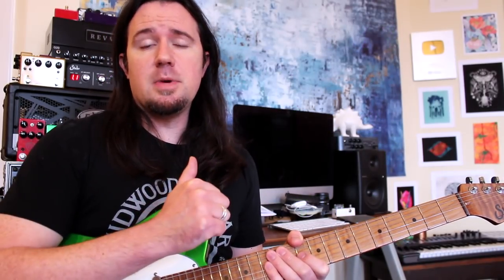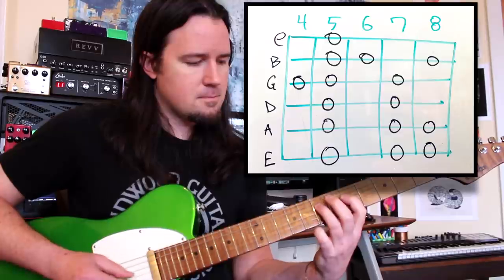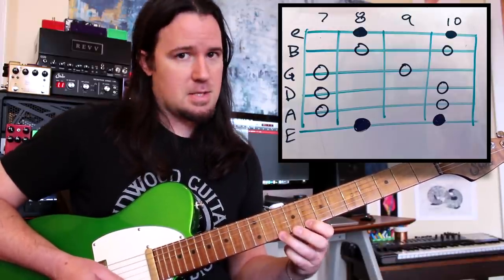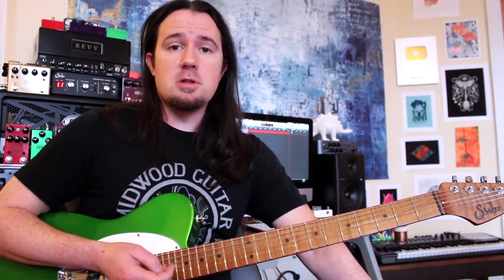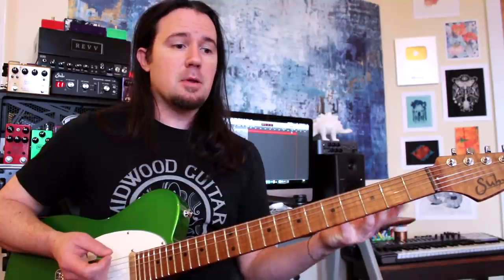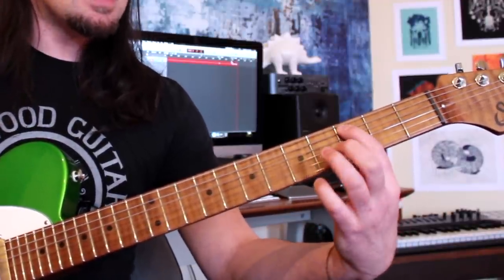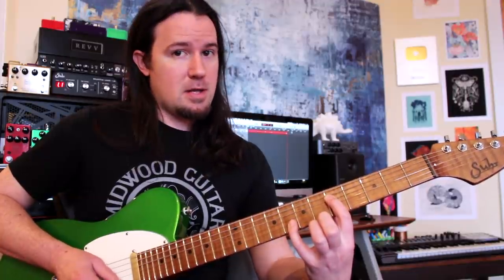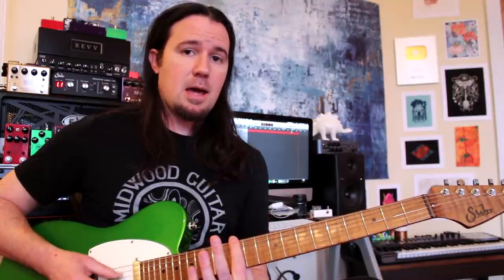This Is Why You Suck At Guitar: You Don't Know the Note Names!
Get sweet deals on all the nice things i use

Contents:
-Big Brother, Little Brother: 1:18
-Big Neck, Little Neck: 4:30
-If in Doubt, Octave it Out: 8:00
-Checkpoints: 10:35

Hey guys! Its your good buddy Uncle Ben Eller, back with a brand new installment of the most mildly entertaining guitar lesson series on Youtube, This Is Why You Suck at Guitar!!! In this installment, i'm going to be showing you all 4 fretboard memorization tricks i use to turn pickers from Padawans to SHREDI KNIGHTS! These are all super easy tricks ANYBODY can use, whether you're a beginner or a pro, to start learning the fretboard today! If you want to get even more out of this, i recommend checking out my Patreon page for the bonus lesson that REALLY breaks down how to memorize the notes on the neck... i guarantee you, you've never tried learning the notes on your guitar like this!

Gear:
Suhr Modern T custom
Axe FX III
dry shampoo